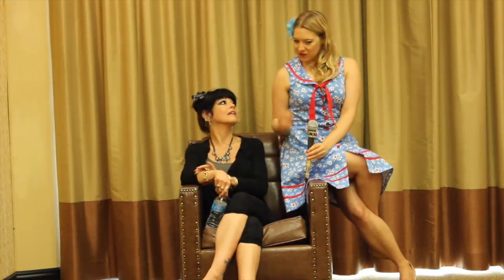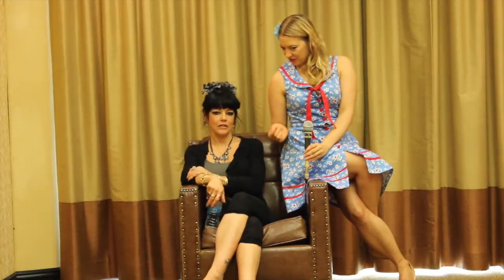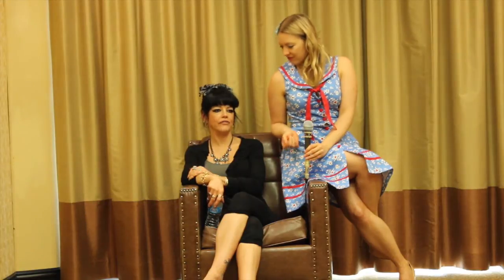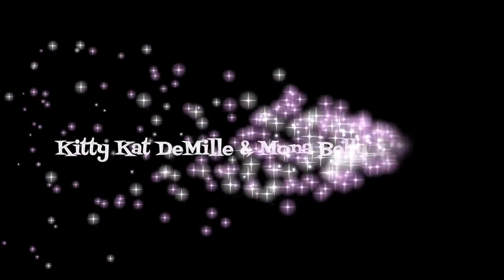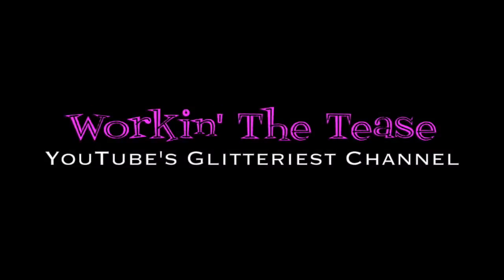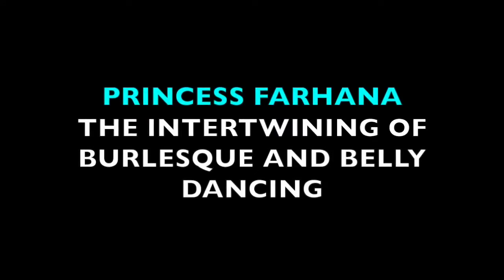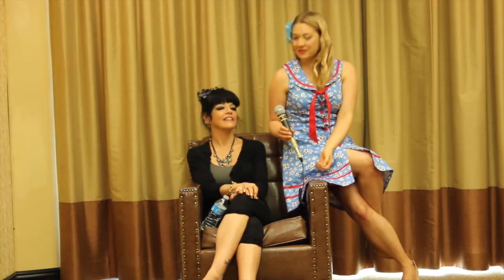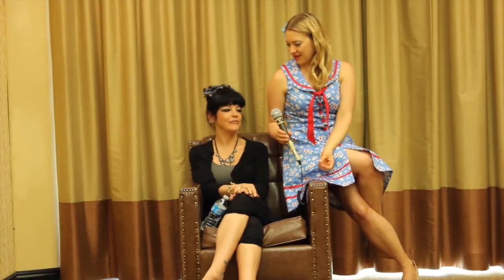Princess Farhana: Belly Dance & Burlesque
Internationally acclaimed dance star Princess Farhana (Pleasant Gehman) has performed, taught, researched and written about belly dance and burlesque since 1990. She has appeared in Egypt, Turkey, Hong Kong and Australia; toured several times across Europe and The United Kingdom, as well as throughout North America. An artistic chameleon and a boundary-pushing pioneer, she performs many styles of dance with ease, from ultra traditional to contemporary belly dance and burlesque. Her diverse talents encompass visual, literary, musical and dramatic arts as well as dance. She has fronted three bands, and is featured as an actor in several motion pictures and television shows, and has been interviewed for numerous feature-length documentaries, including director Steve Balderson's "Underbelly: A Year In The Life Of Princess Farhana".

Trained in Egyptian style belly dance by Zahra Zuhair in Los Angeles and Raqia Hassan in Cairo among many others, The Princess is well known as a theatrical belly dance fusion performer, conceiving and executing fantasy tableaux in minute detail, a dramatically recreating vintage styles of Oriental Dance from the Edwardian Era, the 1920's, The Egyptian Golden Age, and the American Cabaret Style of the Sixties and Seventies

She has starred in seventeen instructional and performance DVDs. Her most recent projects include her two new books, "The Belly Dance Handbook" (January 11, 2014) and the memoir "Showgirl Confidential: My Life Onstage, Backstage And On The Road" (published by Punk Hostage September, 2013). Her latest instructional DVD "Strike A Pose: How To Make The Camera Love You", was released in June 2013.